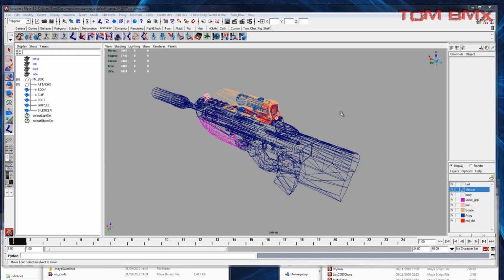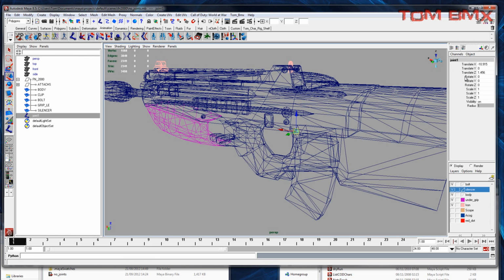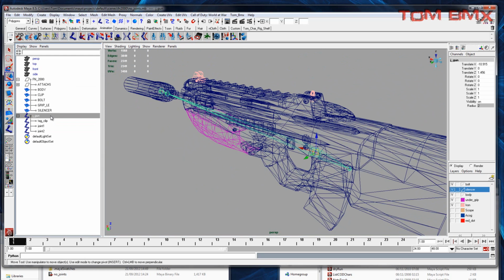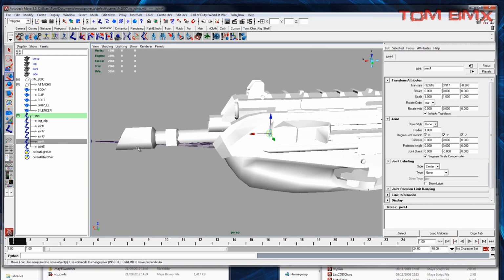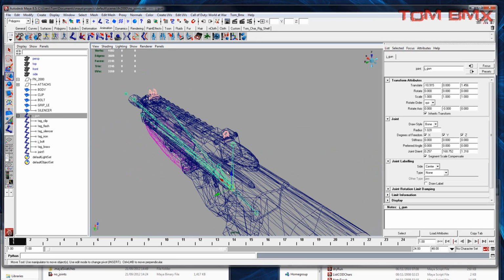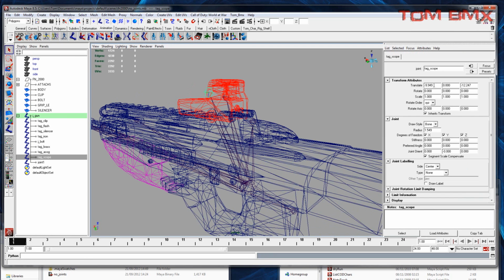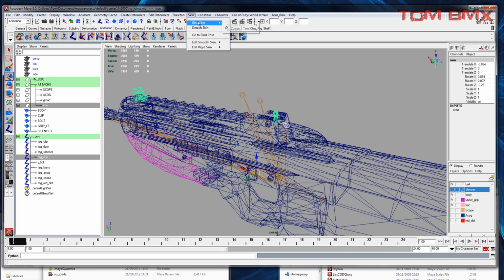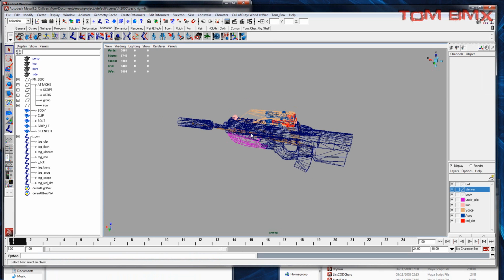Cod5 Custom Gun / Animations Tutorial - ( Part 1: Rigging )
This video shows how to take a weapon model and add a skeleton / joint system to it.